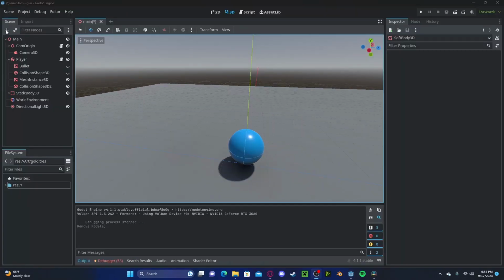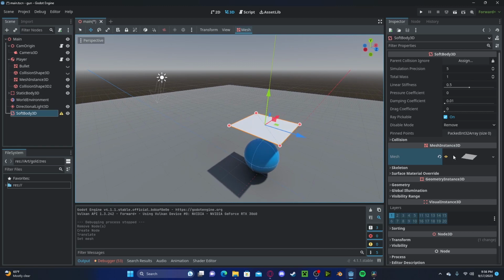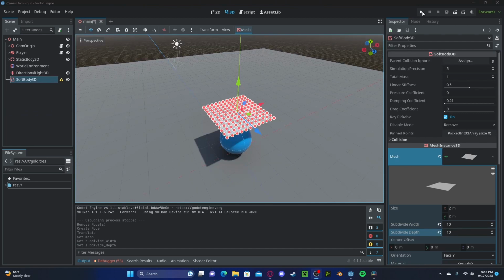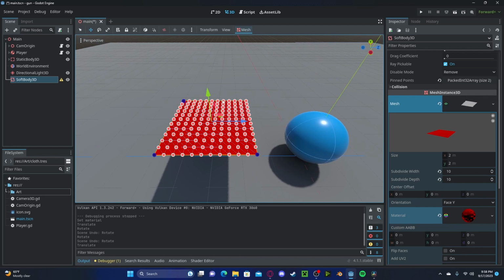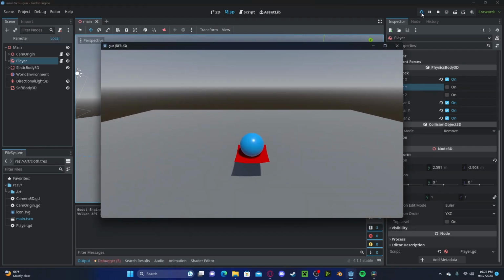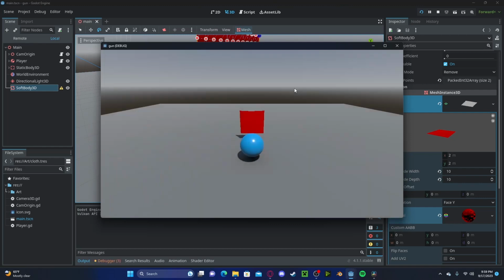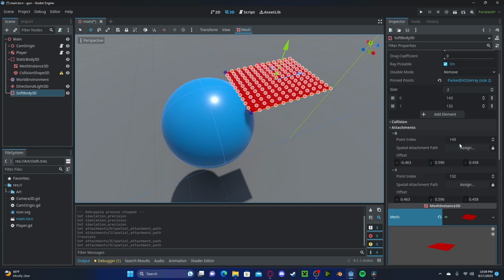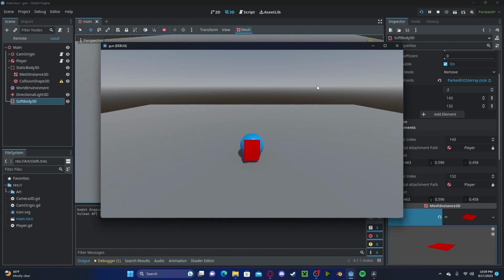Godot 4 Cloth Simulation Tutorial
Quick tutorial on how to use softbody 3d to make a cloth simulation in Godot 4!